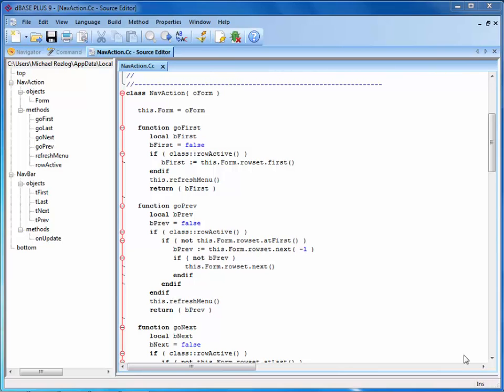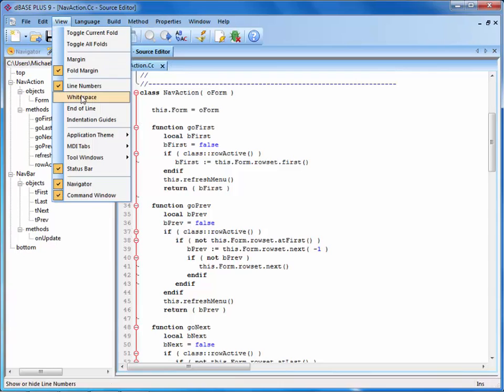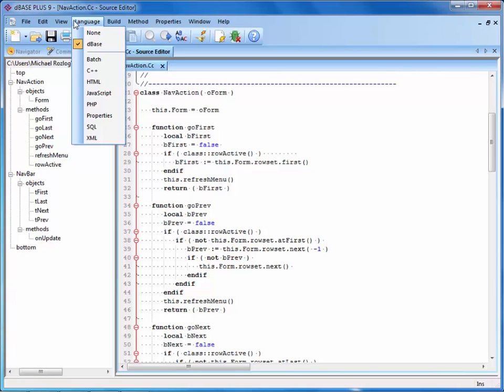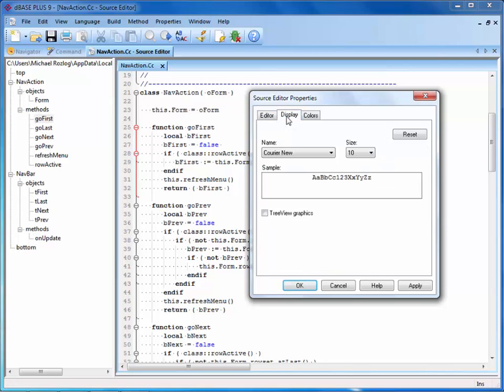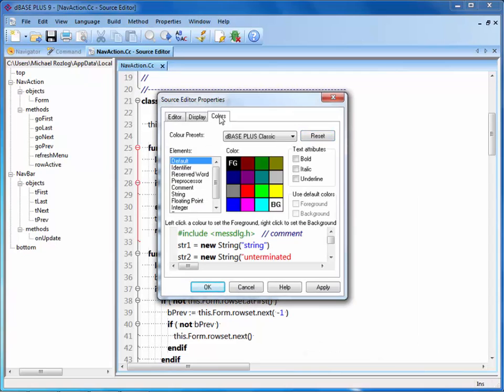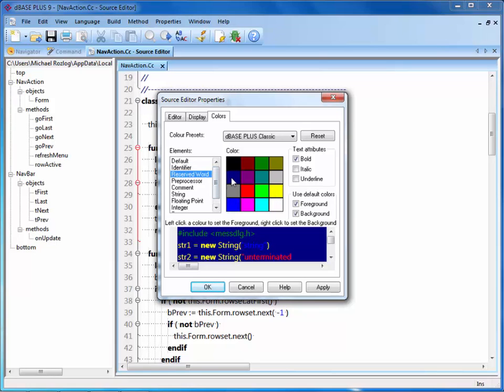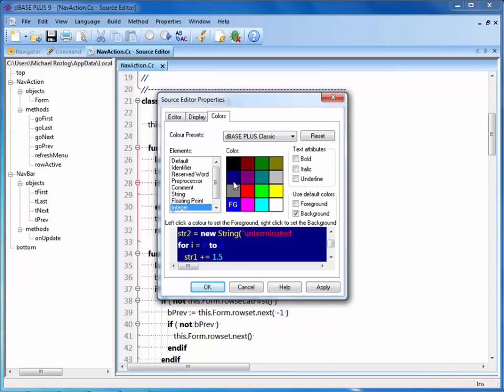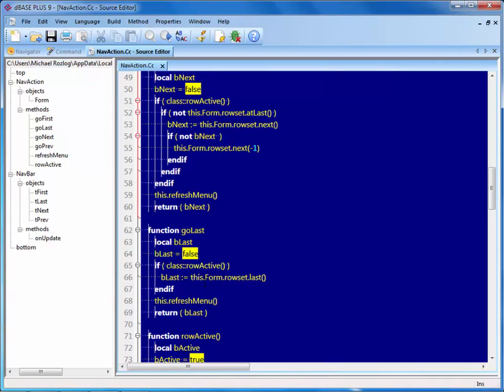Editor Customization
dBASE PLUS 9 allows the new editor to be fully customized, which allows the users to make the environment fit their personalities and make using the product easier, faster, and more enjoyable to use.